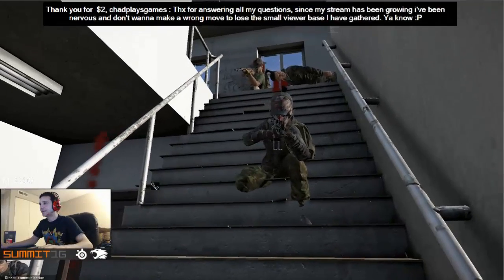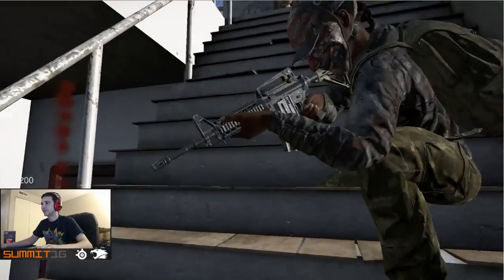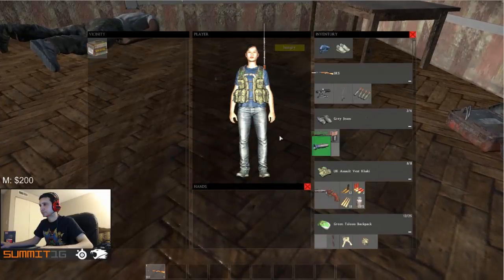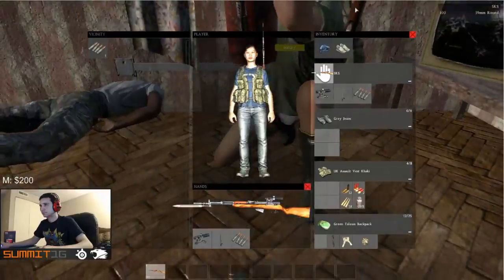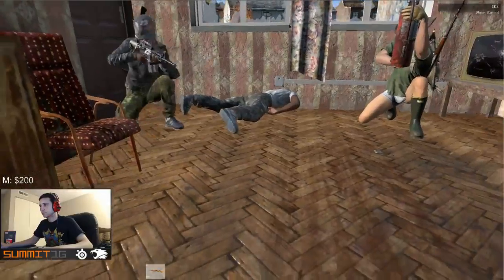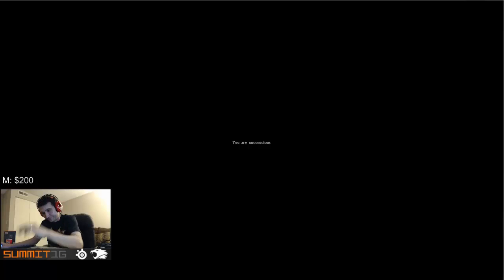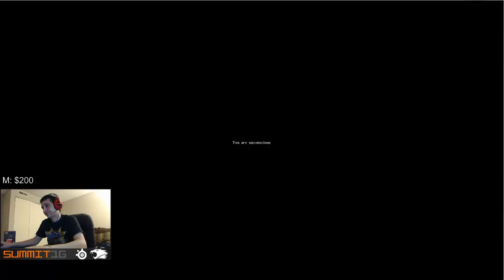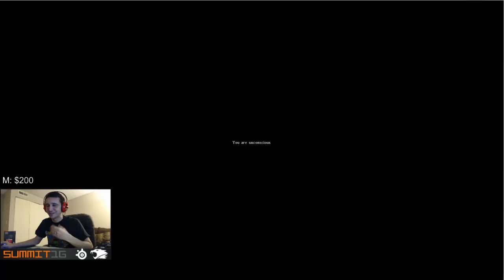DayZ - Music Guy Plays Saxophone To Summit1g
Some clips when i played with summit today, hope you like it :D

https Like on facebook!